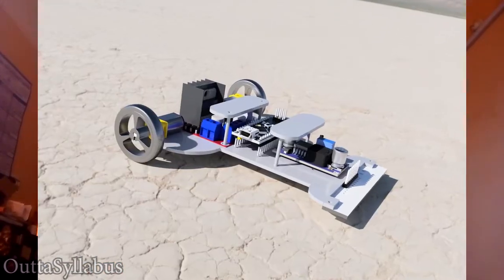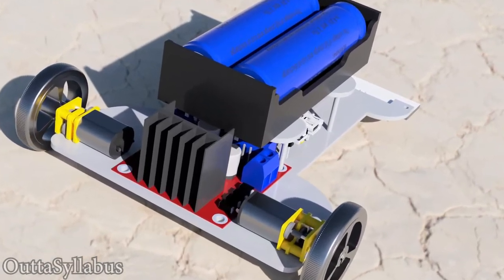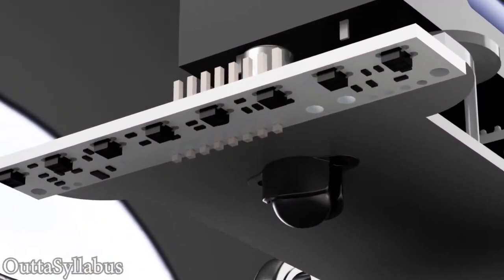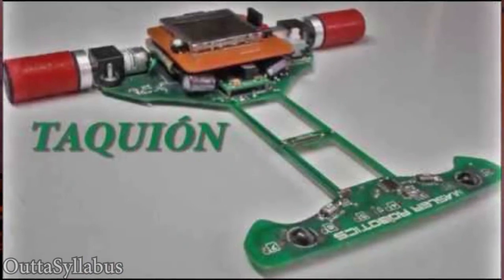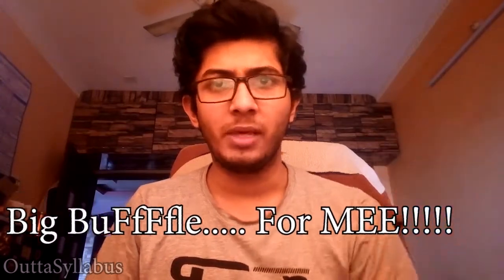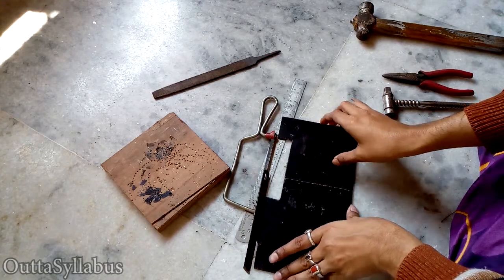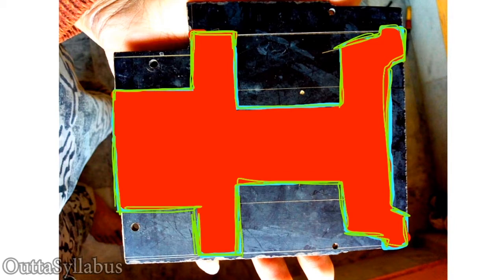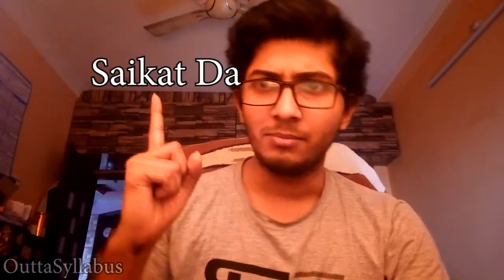New Fast Line Follower Build Part-1 [Designing the Chassis]